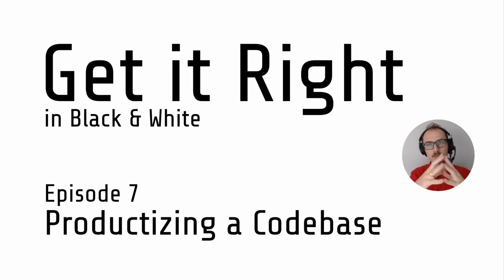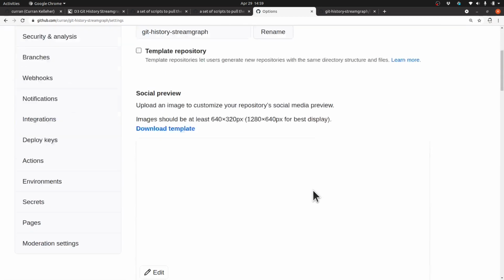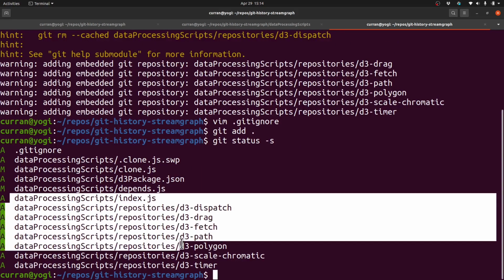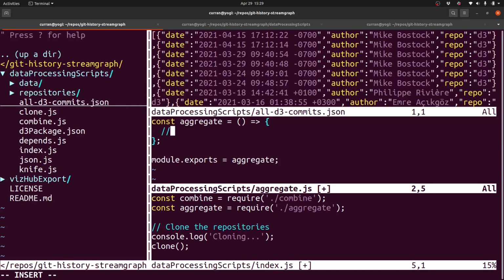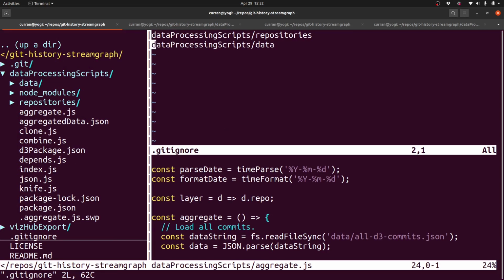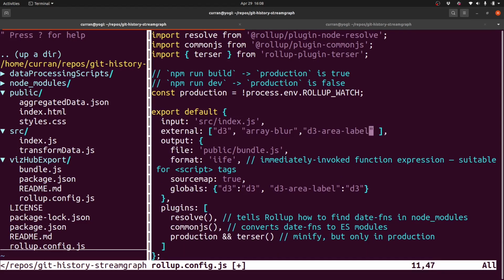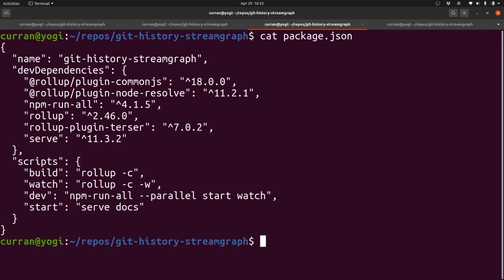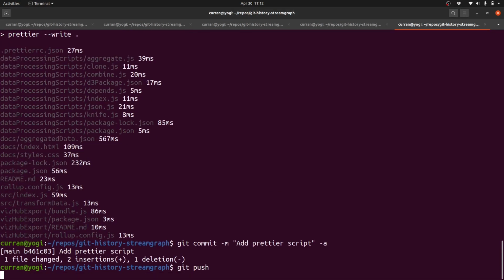Get it Right in Black & White Episode 7 - Productizing a Codebase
This is about how to export work out of VizHub and make it into a standalone product. Uses Git, GitHub Pages, NPM, Node.js, Rollup.